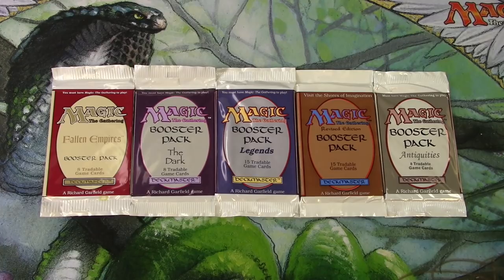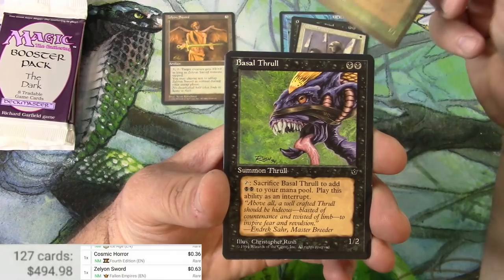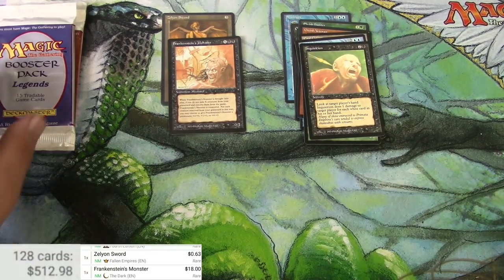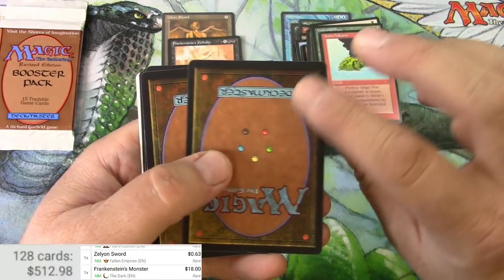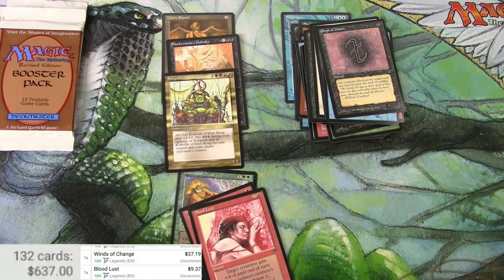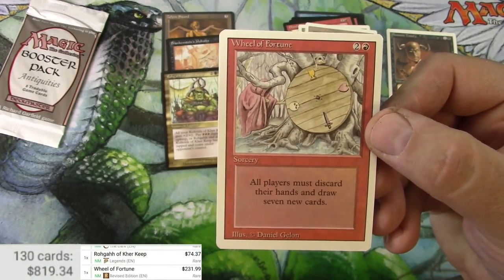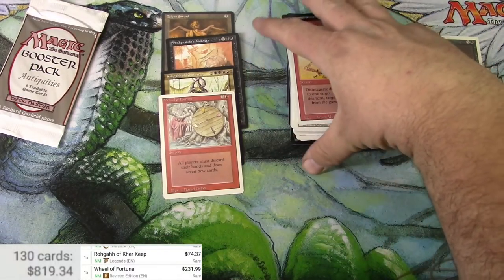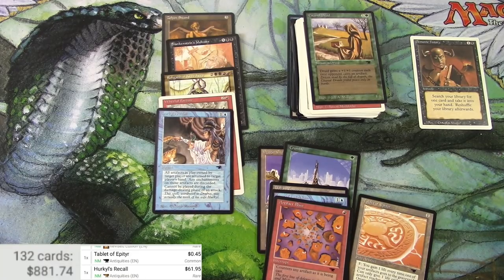Opening Every MTG Pack EVER! (Almost) Part 13: Fallen Empires - Antiquities